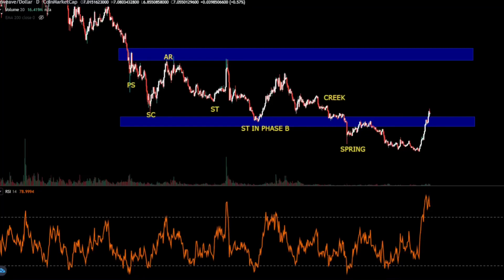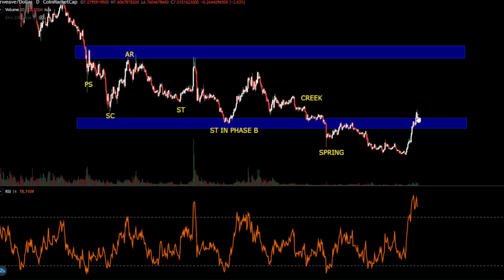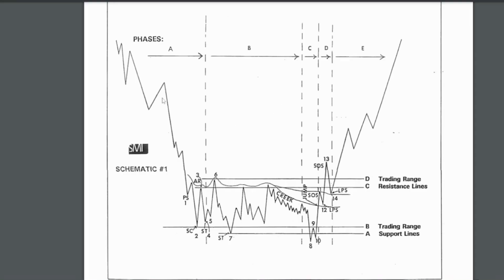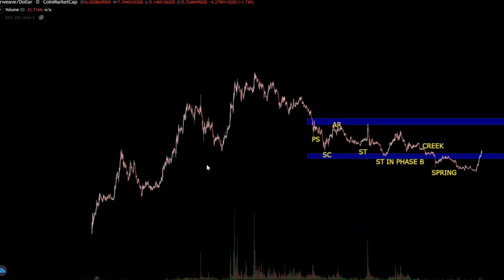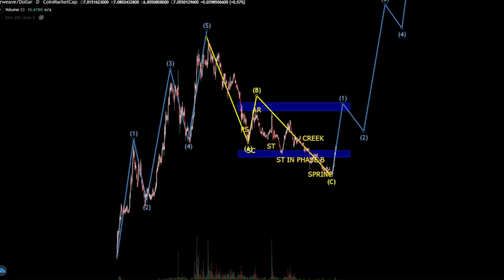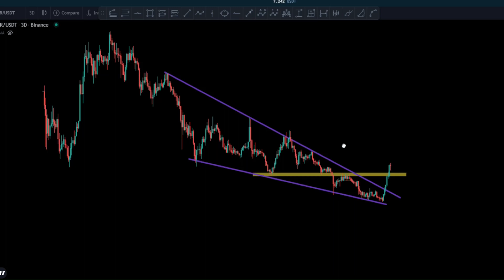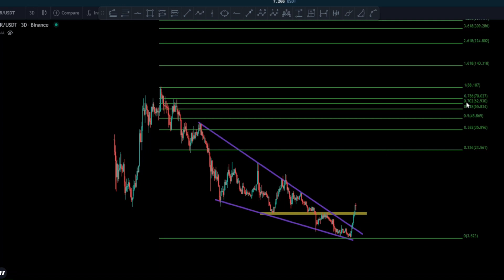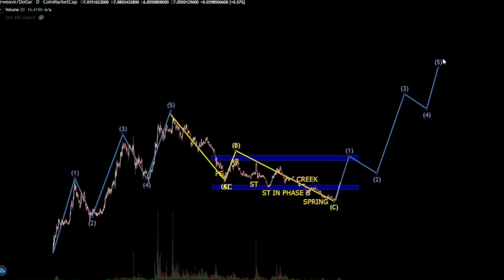ARWEAVE PRICE PREDICTION | THIS BULL RUN IS GONNA BE INSAAANE!!!!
Get the latest technical analysis on ARWEAVE